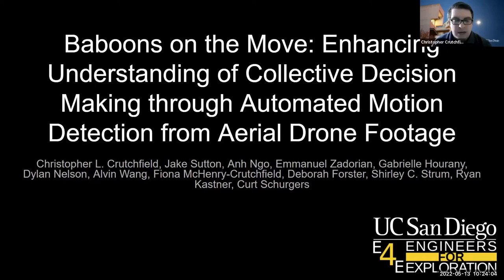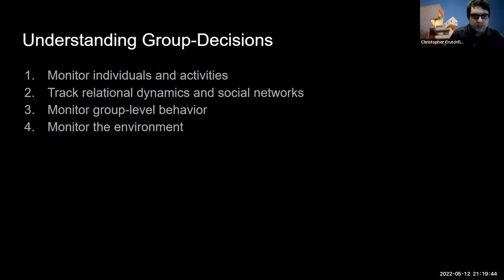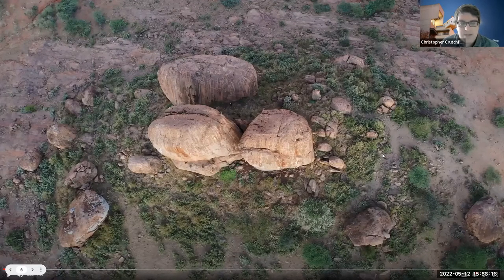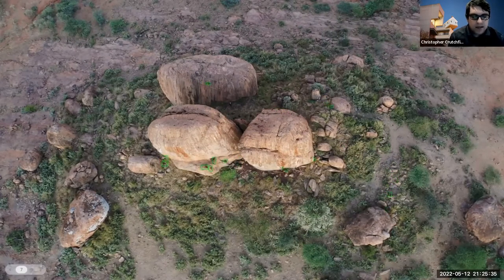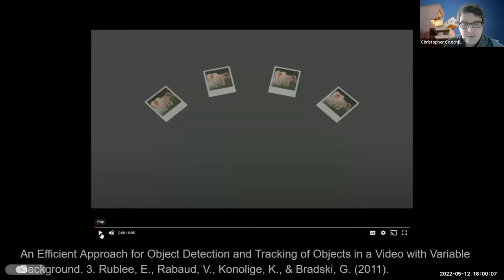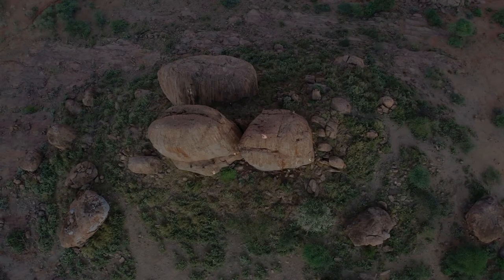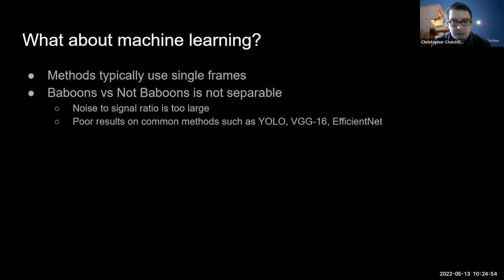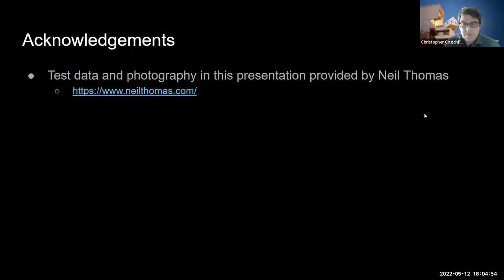Baboons on the Move - Measuring Behavior 2022 Presentation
This past week, on Wednesday, May 18, 2022, Christopher Crutchfield with Baboons on the Move attended Measuring Behavior 2022 to present on the team’s efforts on using drone footage to track baboons. During this presentation, the team presented their work using motion from the camera to track animals which are too small for machine learning to identify, as discussed in “Baboons on the Move: Enhancing Understanding of Collective Decision Making through Automated Motion Detection from Aerial Drone Footage”. This paper tackled the question of how to use drone footage to be able to understand group level decision for baboons. This included correcting for the drone’s pseudo-motion as well as how to handle “noisy”, high-ISO videos. You can read the paper in the conference proceedings. Congrats to the Baboons on the Move team